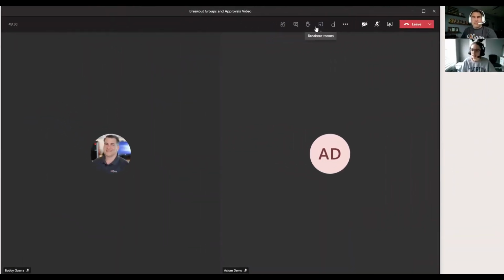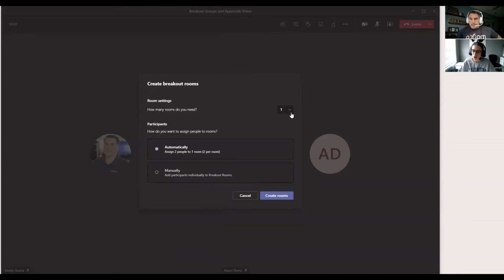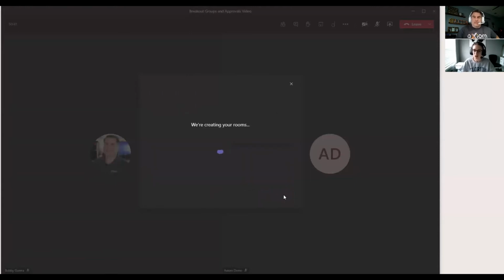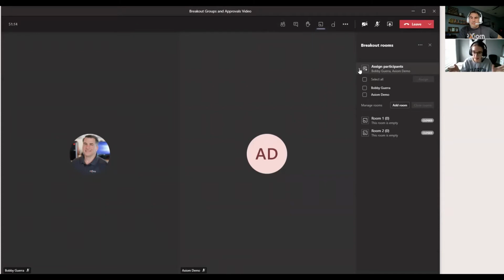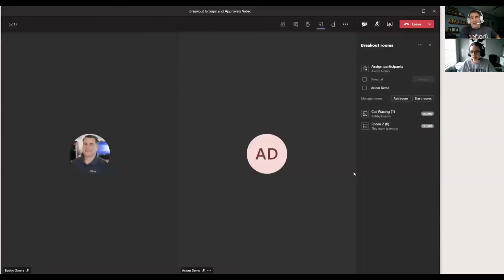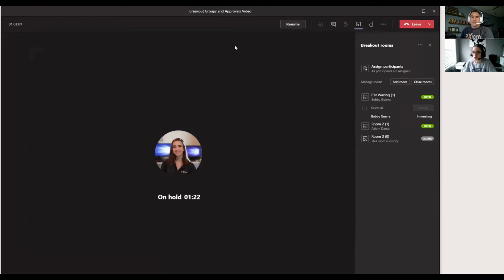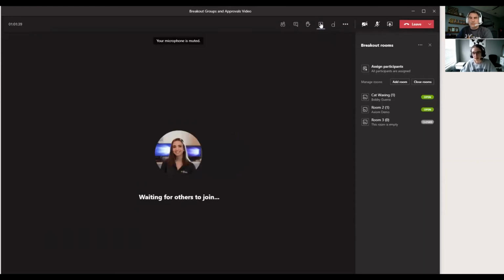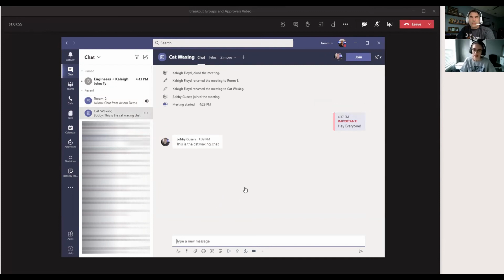How to use New Breakout Rooms in Microsoft Teams -Training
Today, we are showing you guys how to use Microsoft Teams' new feature …Breakout Rooms! This is a How To training video on how they work and what the meeting organizer can do. We hope you guys enjoy!

00:00-00:47 Intro
00:50-02:07 Creating a Breakout Room
02:08-03:16 Assigning Breakout Rooms
03:17-03:50 Renaming a Room
03:51-04:20 Adding a Room
04:27-04:53 The difference between a closed or open room
04:54-05:43 Starting Breakout Rooms
05:44-07:30 Being the meeting Organizer
07:31-09:16 Joining a Room as the Organizer
09:17-09:58 Making an announcement
09:59-11:55 Chat feature with Breakout Rooms
11:56-13:00 Final thoughts